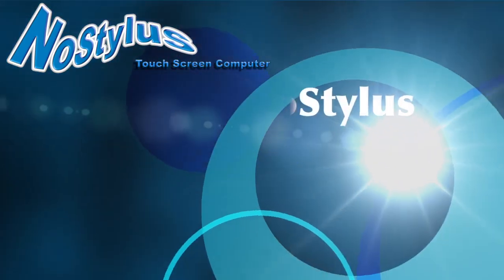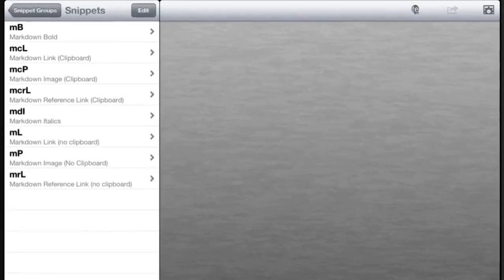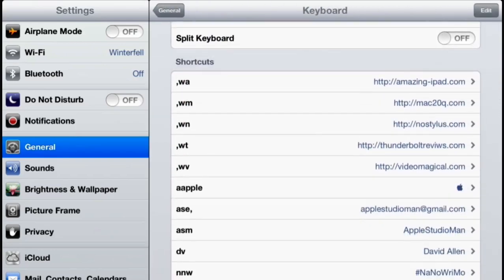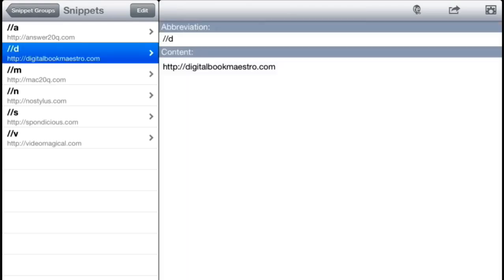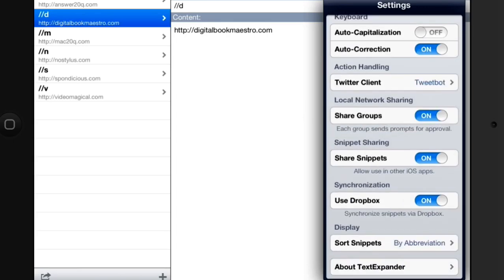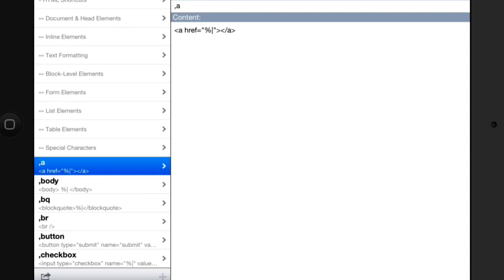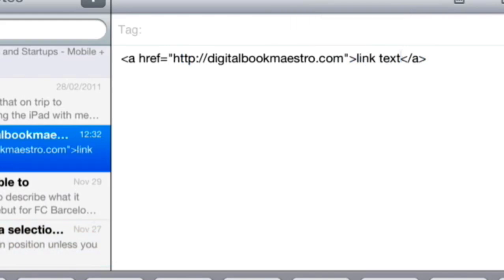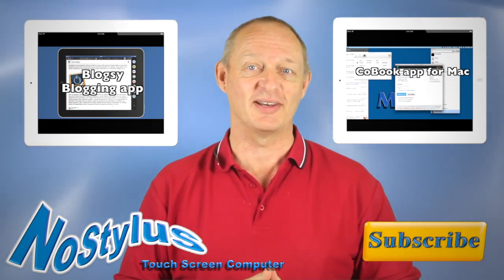TextExpander Touch or iOS KB shortcuts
did you know that in iOS it is possible to setup keyboard shortcuts. Obviously this is an important thing to do if you don't like to type on the on-screen keyboard. It is also a good idea to set up keyboard shortcuts in order to save time. I have a keyboard shortcut set up for my email addresses as I find I have to do quite often enter them on websites.

So you have to wonder why it is a good idea to buy Text Expander Touch to use on iOS when there are already keyboard shortcuts available within the operating system? If you're using the iPad or iPhone on its own without it being attached to a computer then the operating system keyboard shortcuts could be enough. If like me you also run a Mac and you use keyboard shortcuts on that, then text expander will be extremely useful as you can have synchronisation from your Mac to your iOS device and back again.

When you have a lot of keyboard shortcuts on different platforms it is super if you're able to have them all unified, to help you remember them. Using Text Expander you have basically one system covering all of your computer needs and as I say, there is a big benefit to having all of this in one place. There are occasions though, when Text Expander is not up to the job and this is because there are only certain applications which integrate the application. Sometimes, it can be a bit of a pain to not have Text Expander available to use in the mail application on iOS. The workaround to this will be to create the text that you wish to email within Text Expander or one of the applications which does support Text Expander, and then do the copy and paste into mail.